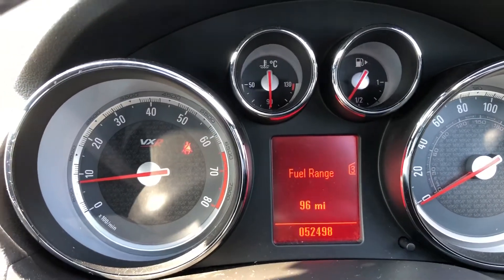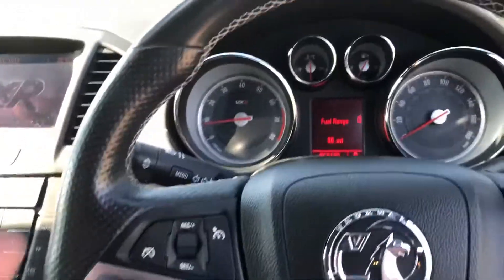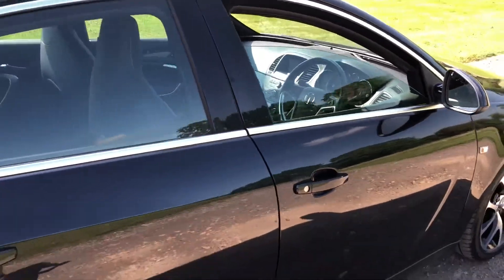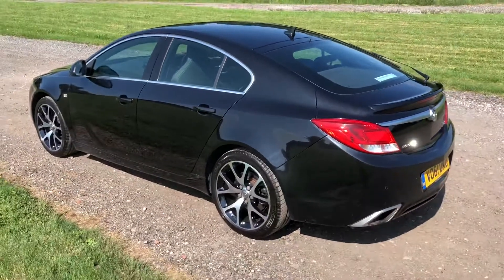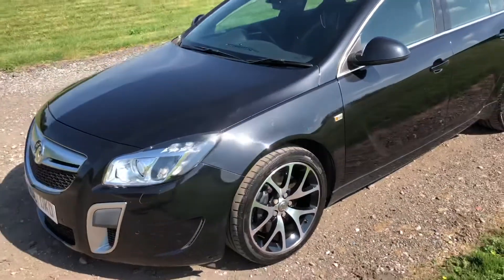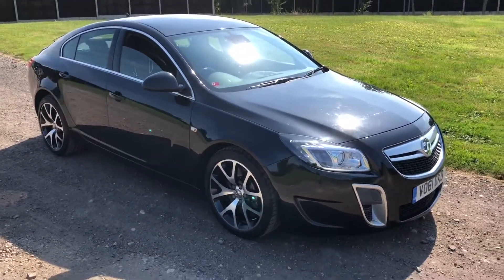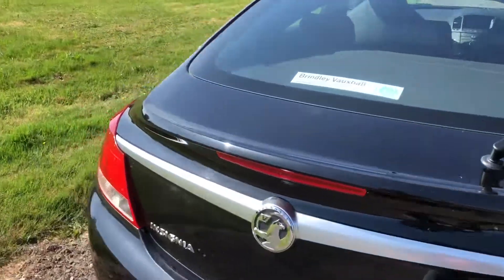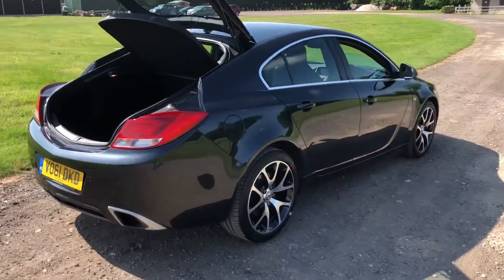Vauxhall Insignia VXR sales promo